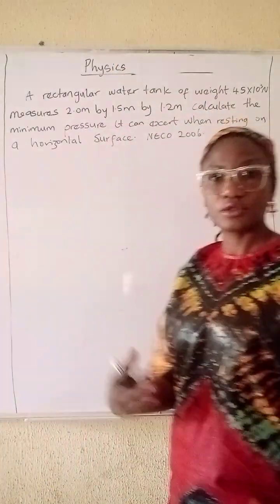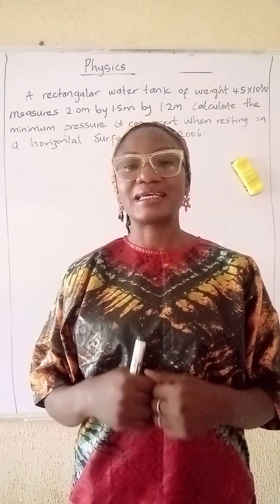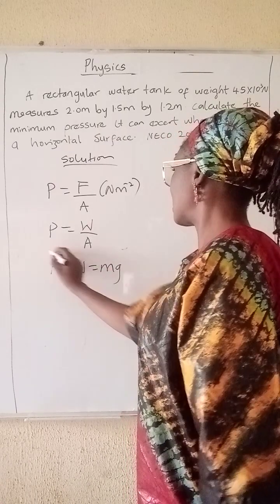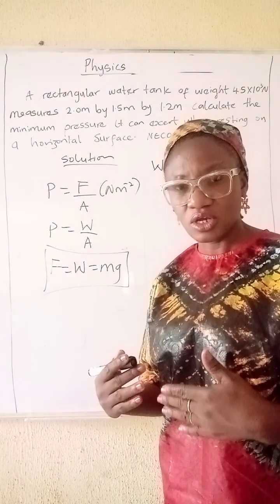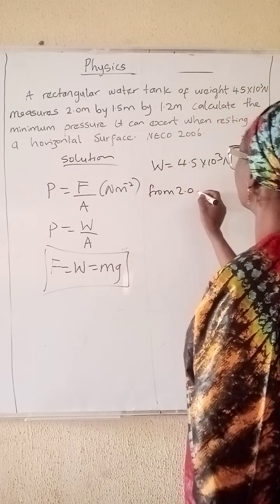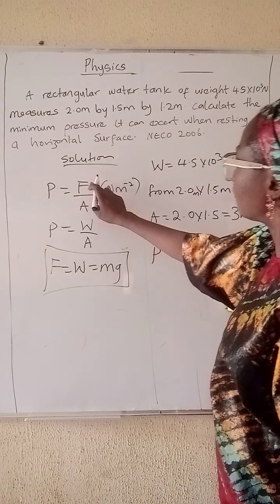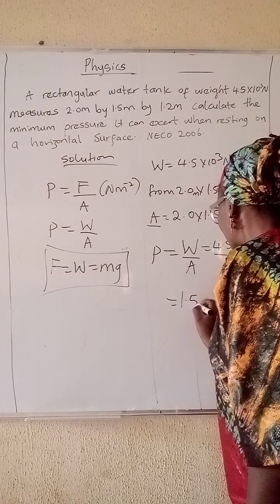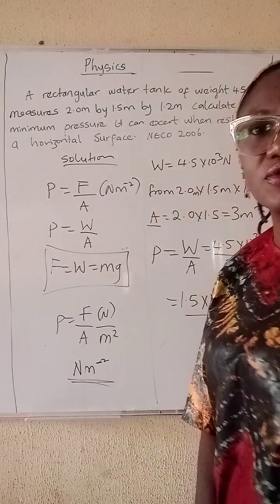Finding minimum pressure (fluids/WAEC/NECO)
Low pressure, big impact! Exploring the minimum pressure threshold